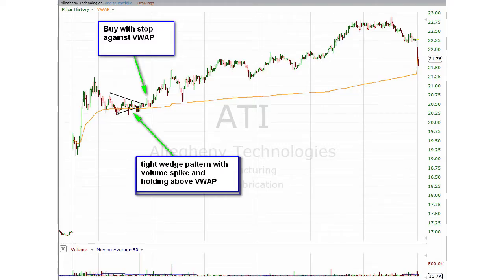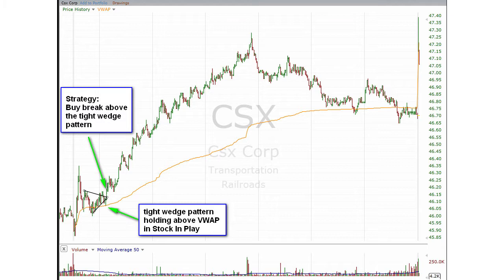A trading strategy newly stressed on the prop desk